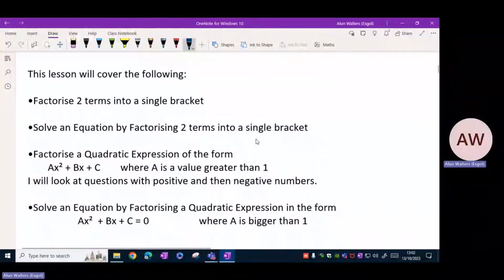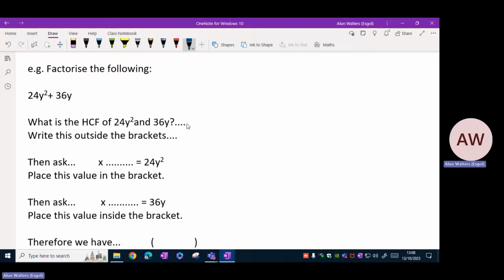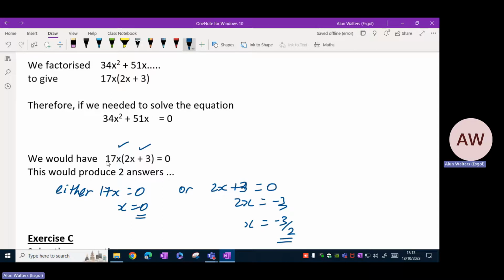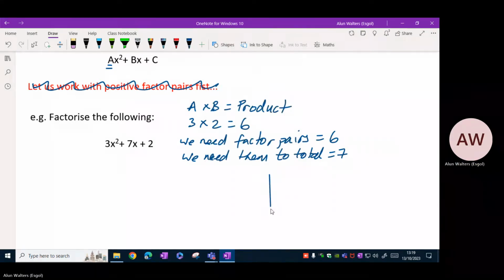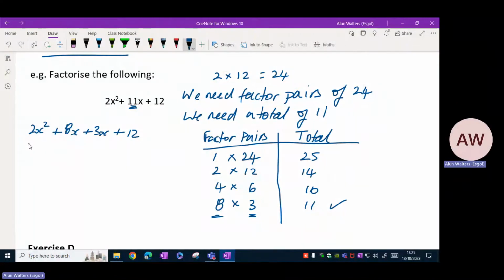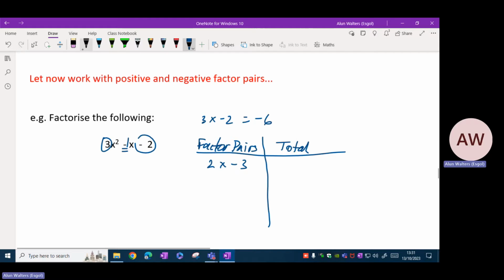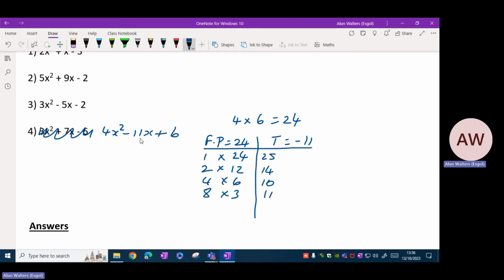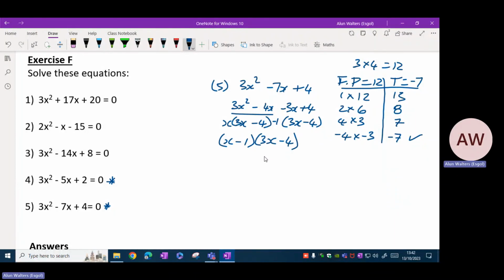Factorising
GCSE Maths